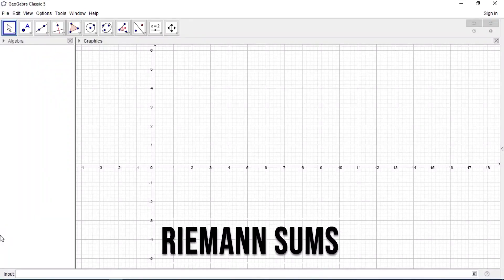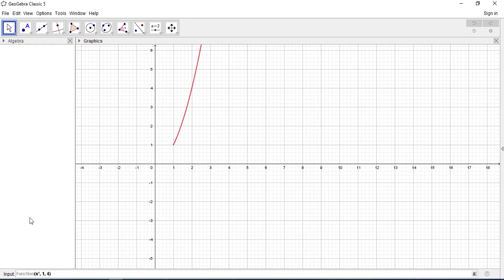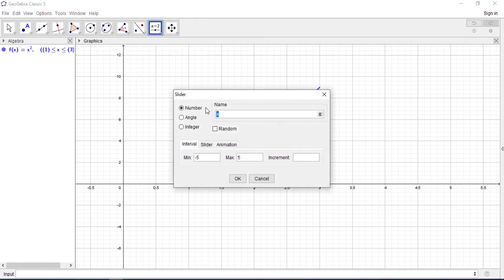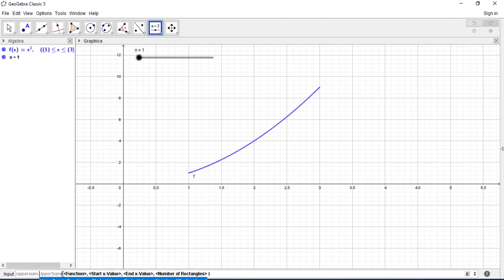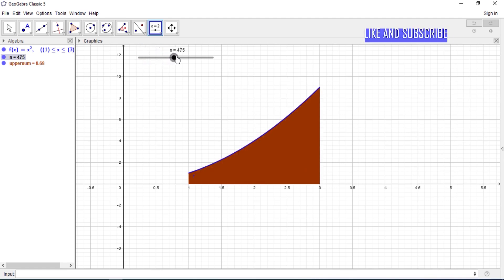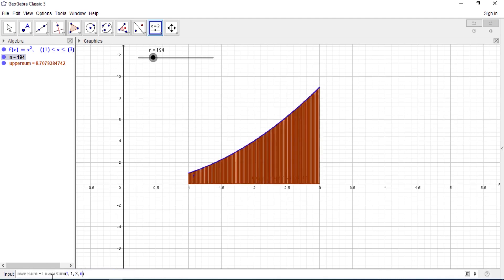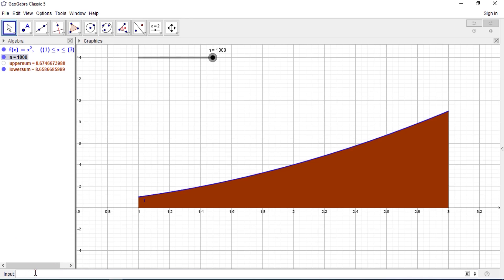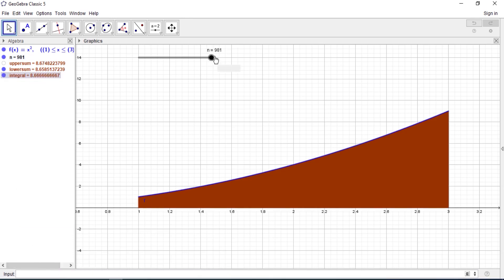Finding Riemann Sums in Geogebra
Learn how to find the Riemann sums (Left and Right) of any function in Geogebra.